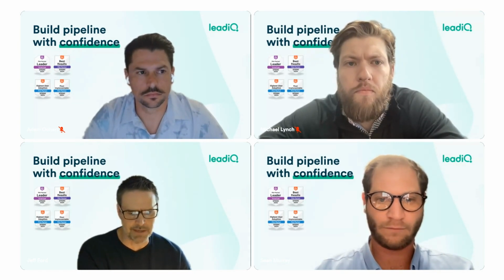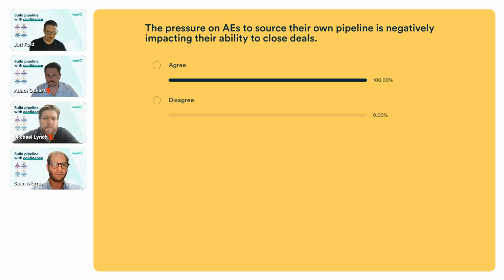Seal the deal: Essential tools for AEs and how RevOps can support them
Transforming Sales Success: Essential Tools for AEs and How RevOps Can Support

Learn with LeadIQ: Watch all of our webinars and workshops

Navigating the evolving sales landscape requires a cohesive tech stack that boosts efficiency and drives results.

In this live cold email breakdown, Sean Murray, Director of Sales Development at LeadIQ, brings together industry experts Adam Ochart, Manager of Commercial Sales at @Gongio, Jeff Ford, Senior Vice President of Global Revenue Operations at @ProcoreVideo, and Mike Lynch, Senior
Enterprise Account Executive at LeadIQ to discuss vital strategies and tools for Account Executives and the pivotal role of Revenue Operations (RevOps) in supporting them.

The panel dives deep into building the optimal tech stack, enhancing efficiency with RevOps, account prioritization, automation, and overcoming modern sales challenges. They cover how tools like Gong, LeadIQ, and others can transform sales workflows, reduce admin burdens, and increase time spent on revenue-generating activities.

Additionally, the conversation explores the current economic conditions impacting sales and offers insights on how to stay ahead. Whether you're an AE looking to sharpen your sales skills or a RevOps leader aiming to support your sales team better, this webinar provides practical advice and actionable takeaways to help you achieve your sales goals.